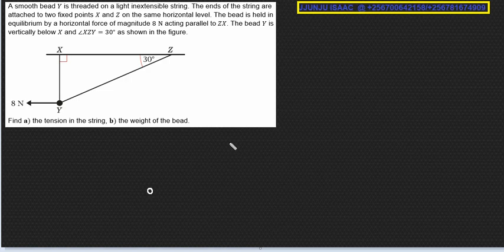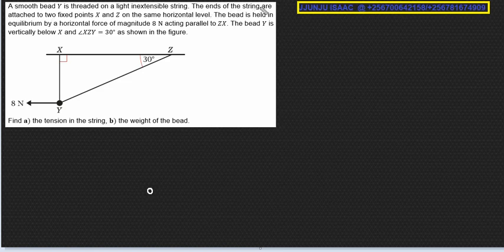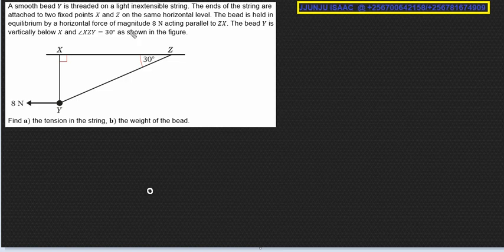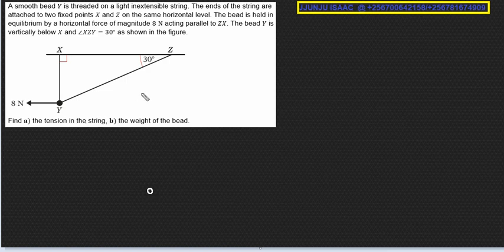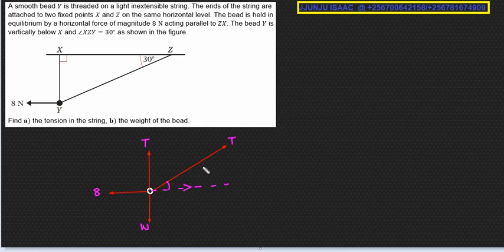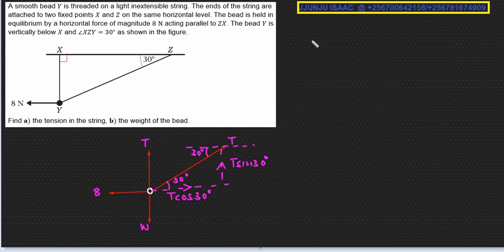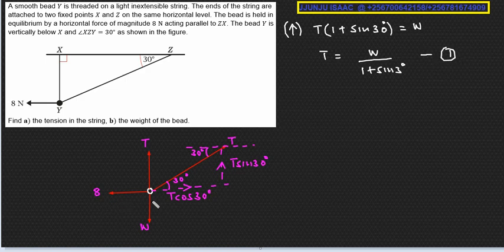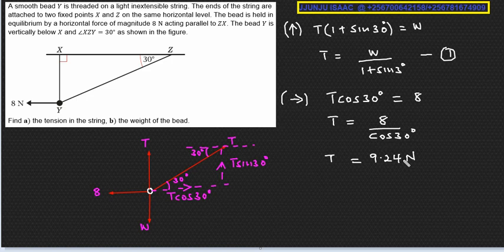4 statics particle at equilibrium